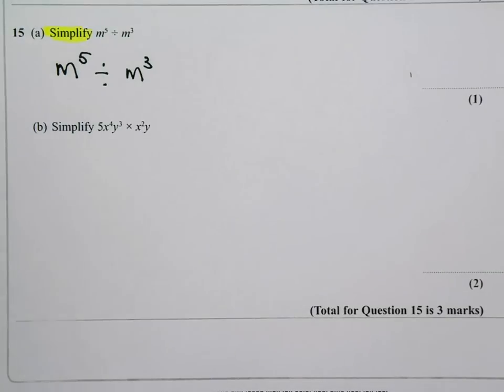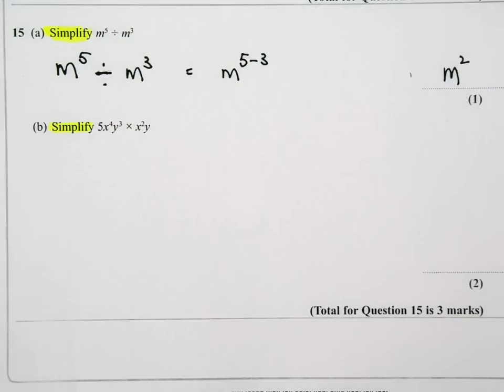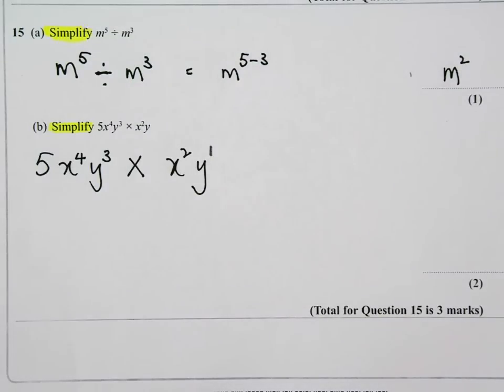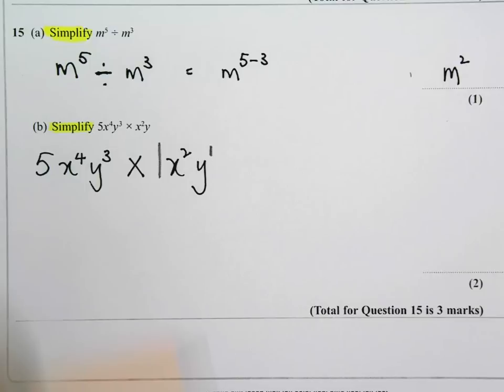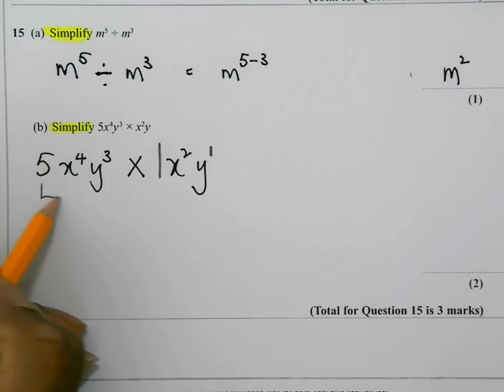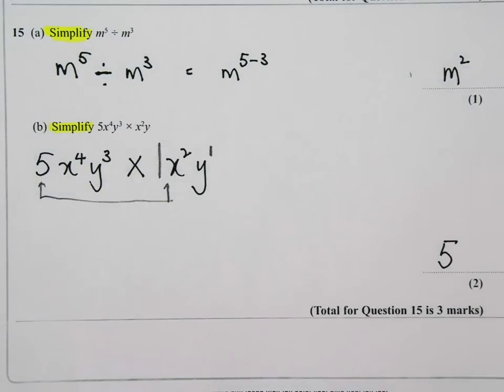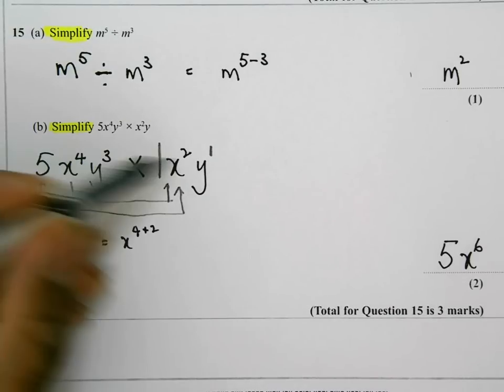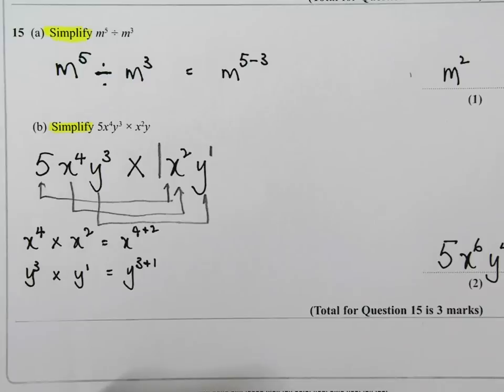Q15_Nov 2012_Higher_P1